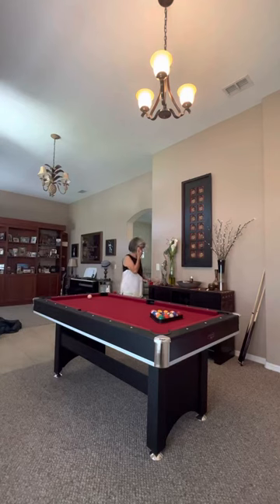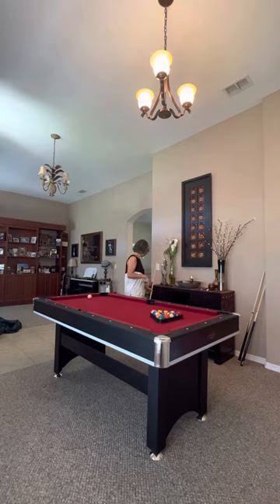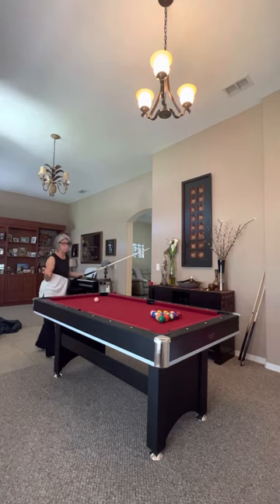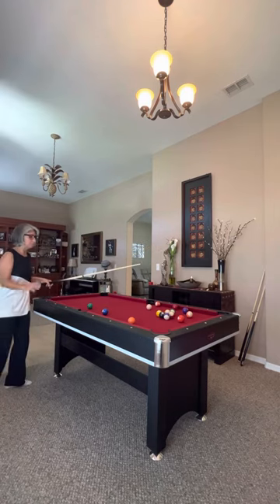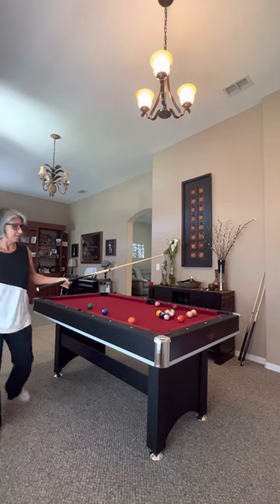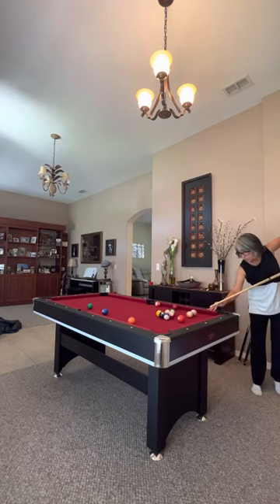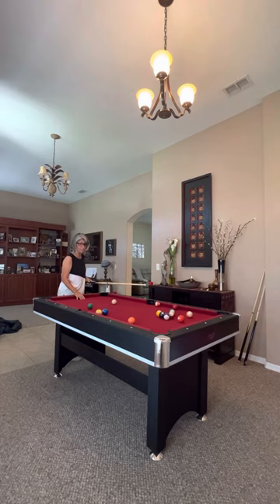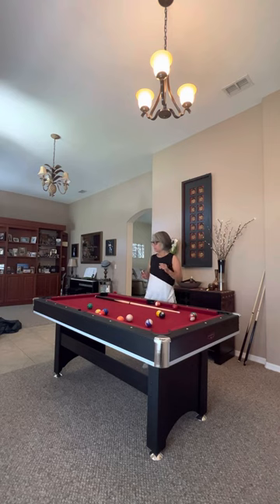Small Room Hathaway Pool Table Review.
Hathaway Pool Table Review